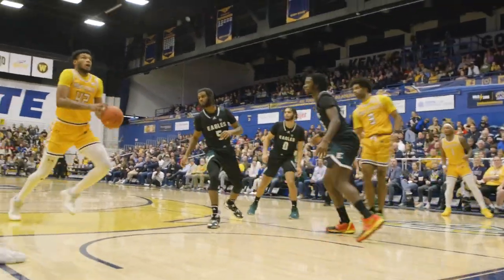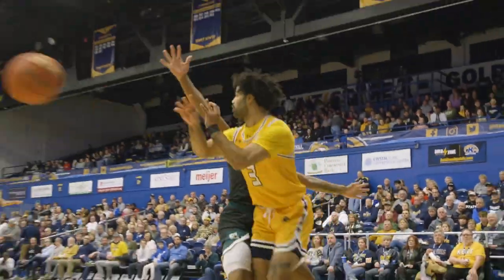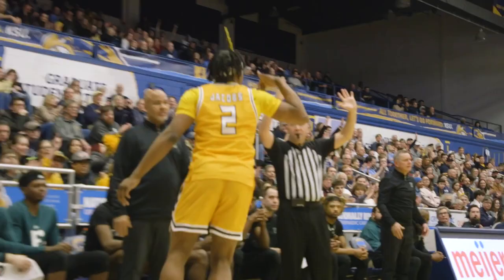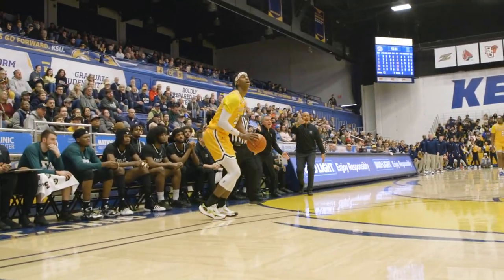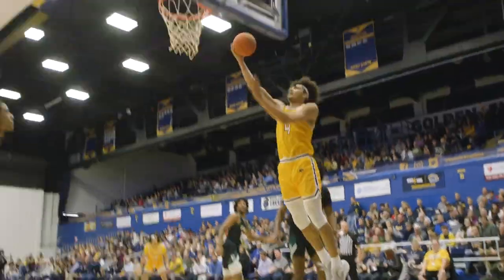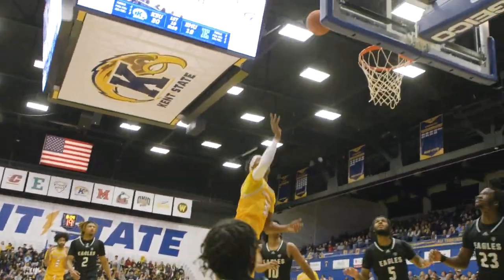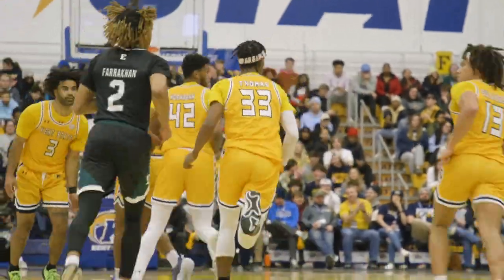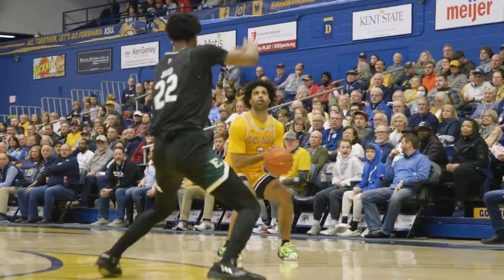Kent State Men's Basketball vs. Eastern Michigan 2.17.23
The Golden Flashes extend their home winning streak and Malique Jacobs captures his 77th steal of the year to set the single season steal record at Kent State after a dominating performance against the visiting Eagles.